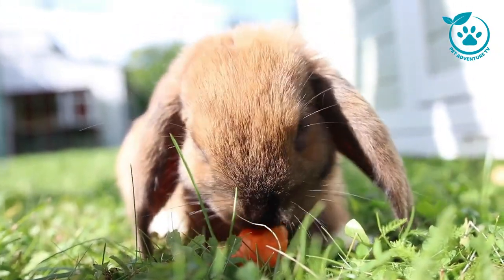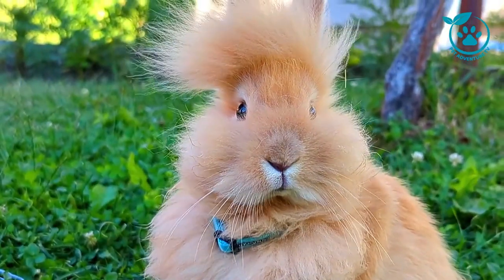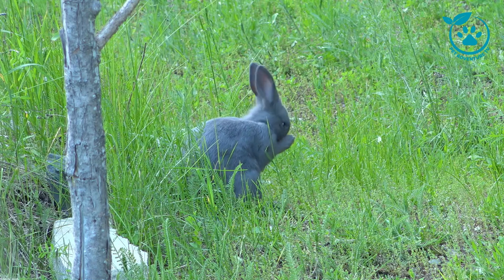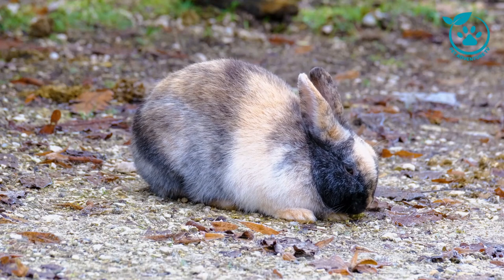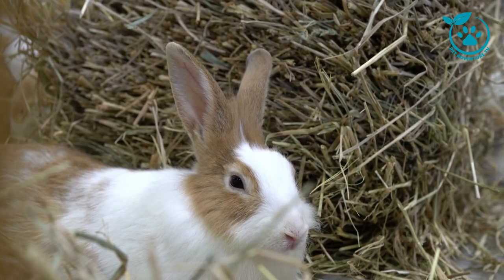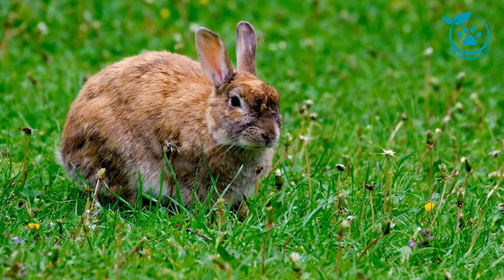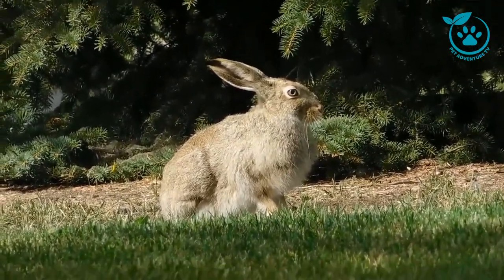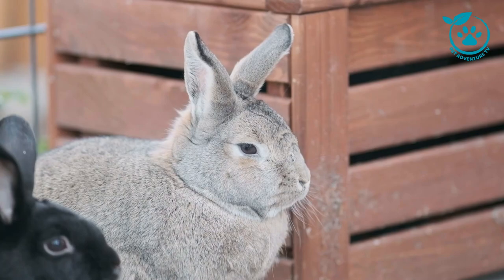Understanding Rabbit Breeds: A Comprehensive Guide | Pet Adventure TV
Welcome to Pet Adventure TV, the ultimate destination for all things pets! In this enlightening episode, we delve into the fascinating world of rabbit breeds with our comprehensive guide. Whether you're a seasoned rabbit enthusiast or a novice pet owner, this video is tailored just for you.

🐇 Understanding Rabbit Breeds: A Comprehensive Guide 🐇

🔍 Explore the Diversity:
Join us on a journey through the vast array of rabbit breeds, each with its unique characteristics and charm. From the floppy ears of Holland Lops to the luxurious fur of Angoras, we cover it all. Gain insights into the diverse traits that make each breed special.

📖 Educational Insights:
Our expert hosts break down essential information about each rabbit breed, including size, temperament, grooming needs, and suitability as pets. Whether you're looking for a cuddly companion or an independent friend, we've got the details you need to make an informed decision.

👩‍🏫 Tips for Prospective Owners:
Are you considering bringing a rabbit into your home? We provide valuable tips and advice for prospective rabbit owners, ensuring a harmonious relationship between you and your new furry friend. Learn about dietary needs, living arrangements, and the importance of regular veterinary care.

Embark on this educational journey with us as we unravel the wonders of rabbit breeds. Your adventure into the world of pets begins here at Pet Adventure TV! 🌟